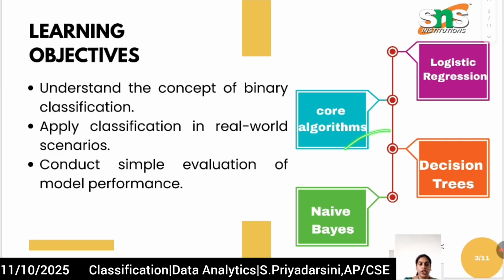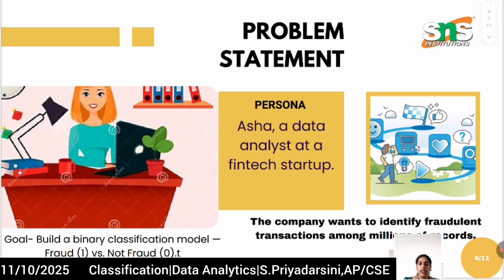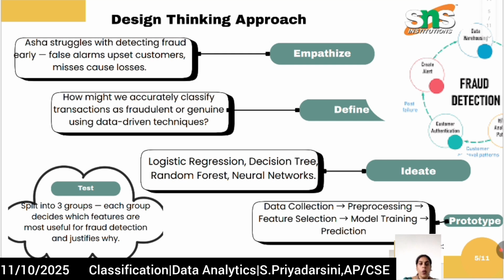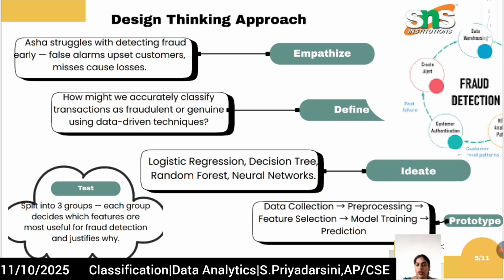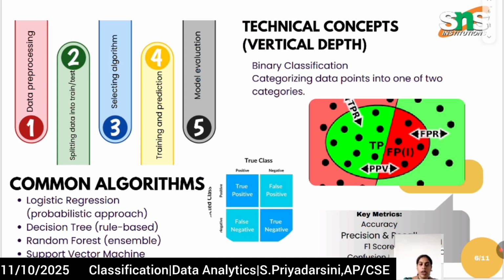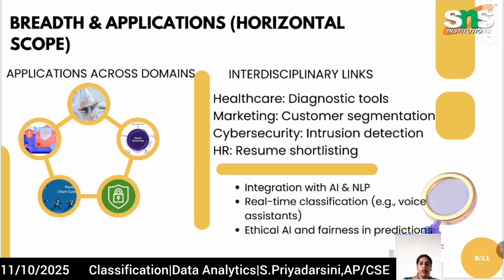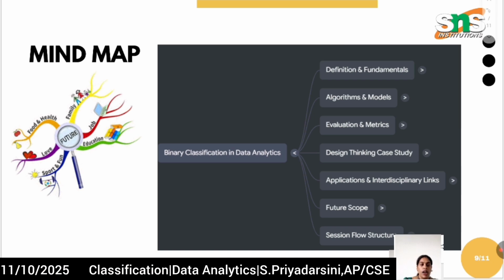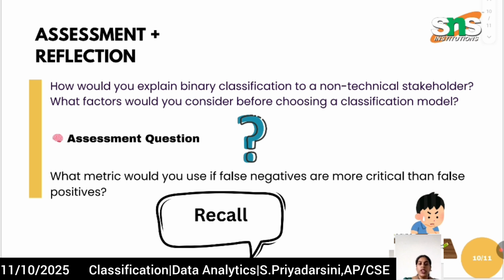Binary Classification | Data Analytics | SNS Institutions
Binary classification is a key concept in data analytics where data is categorized into two distinct groups.
In this video, we’ll explore how algorithms make these yes/no or true/false decisions using real-world examples.
You’ll learn how models like logistic regression and decision trees work behind the scenes.
Perfect for beginners looking to understand the foundation of predictive analytics!